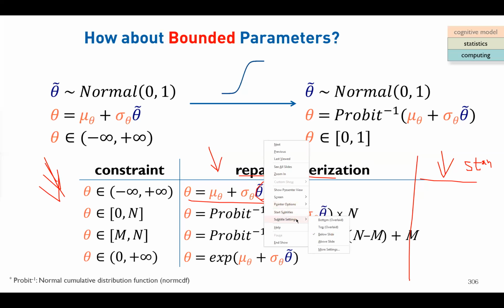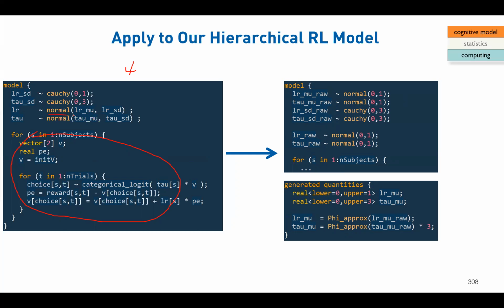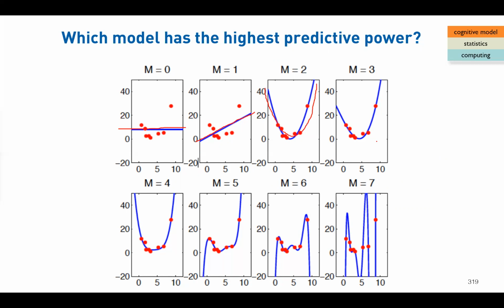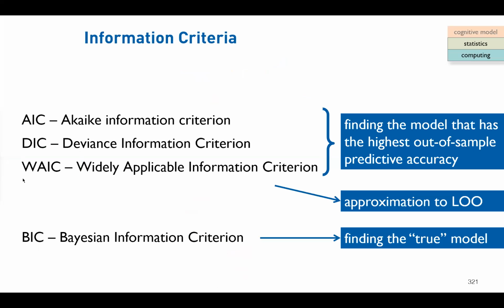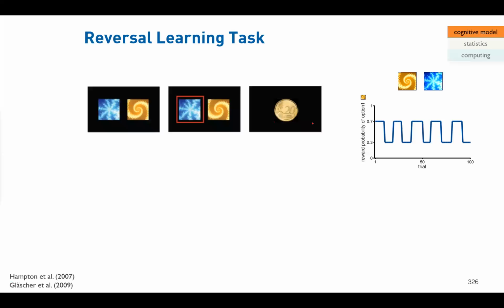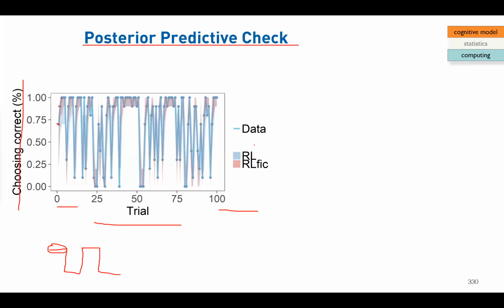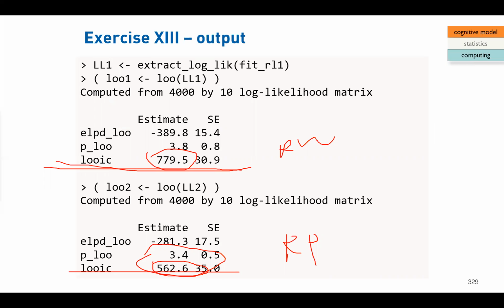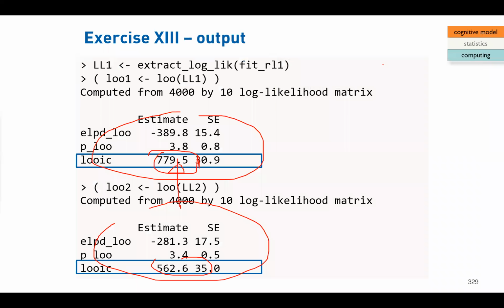[TEWA 1] 2020 WS Lecture 11/2 - Model Comparison